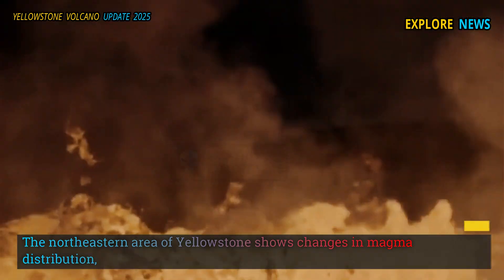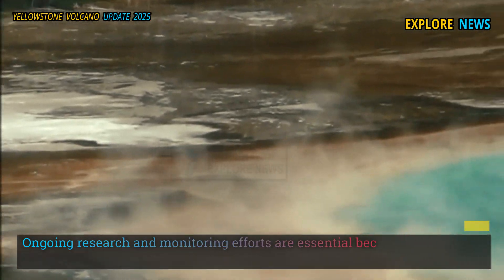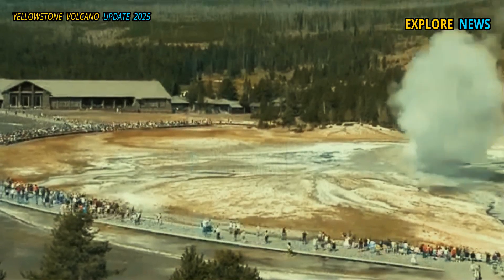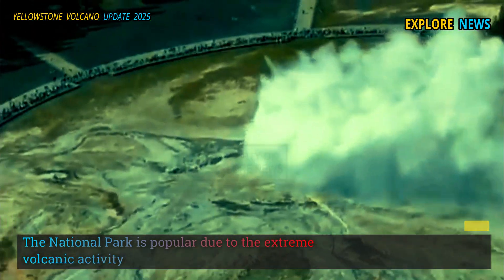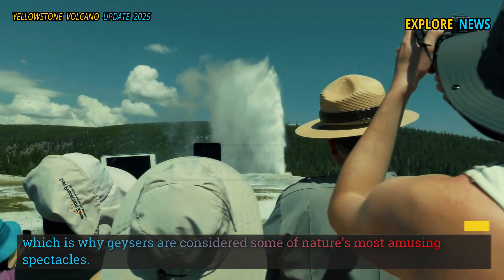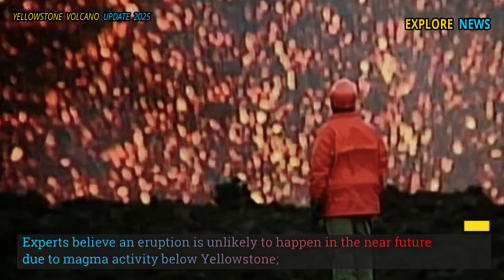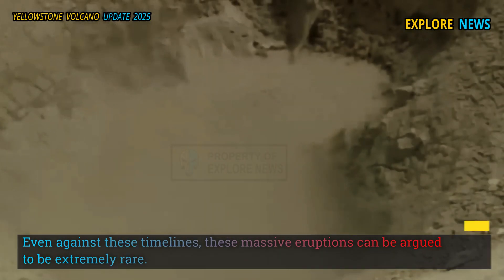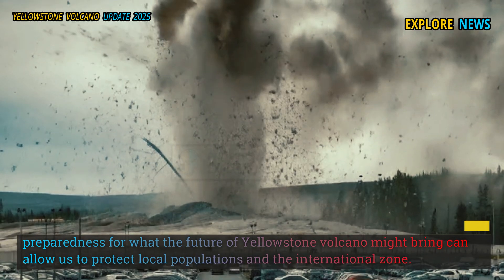Horrible Today: USGS SHOCKED Yellowstone park's underground magma reservoir hasn't stopped moving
The northeastern area of Yellowstone shows changes in magma distribution, although this region maintained geological stability for more than 160 thousand years. Scientists at the Yellowstone Volcano Observatory made an important discovery that pointed to fundamental changes within the supervolcano system. Scientific experts have reevaluated regional stability because magma exists and moves throughout this area.

Scientists observe magma movement as evidence that Yellowstone’s volcanic system continues to function through continuous transformations despite the absence of predictions about an upcoming eruption. Ongoing research and monitoring efforts are essential because the volcanic system demonstrates persistent evolution.

Through advanced technology, scientists track the ongoing volcanic operations at Yellowstone. The surveillance of seismic activity and changes in ground elevation serves as a vital method for observing alterations in volcanic processes. The Yellowstone region faced over 2,300 earthquake occurrences throughout 2023, along with its most powerful earthquake reaching magnitude 4.0 near West Yellowstone, Montana.